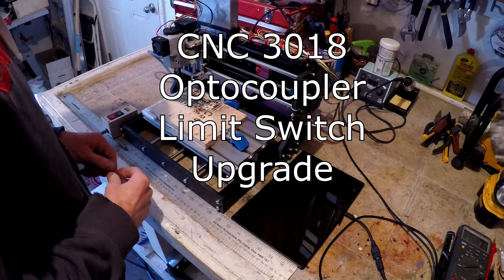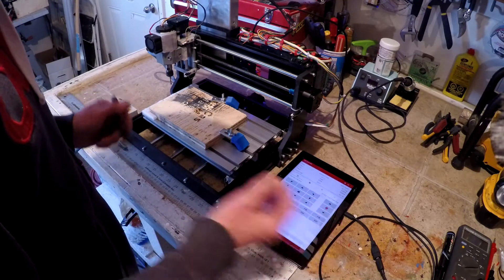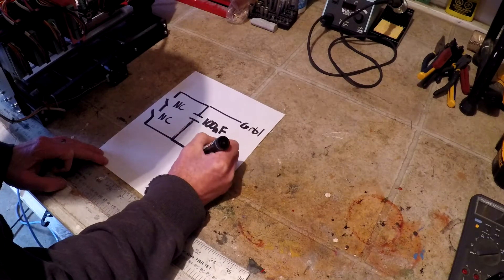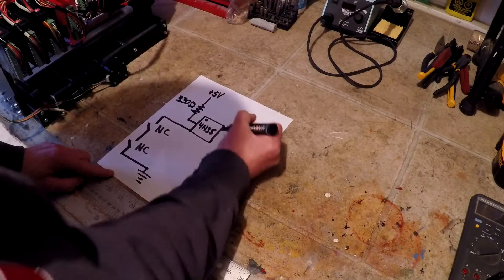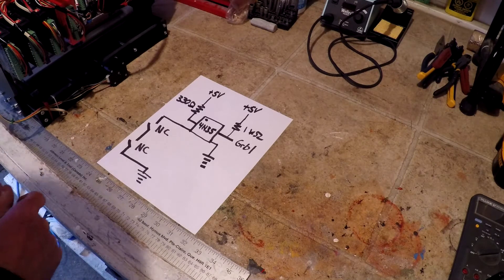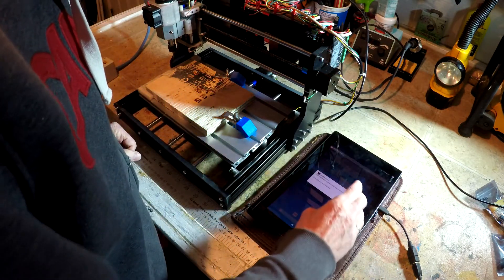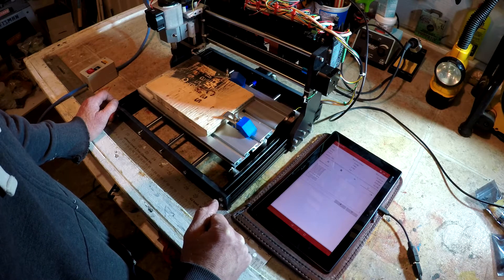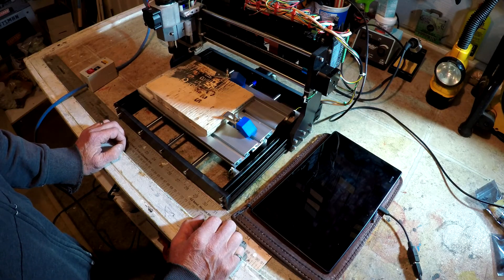CNC 3018 Pro Optocoupler Upgrade For Limit Switches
I upgrade my CNC 3018 Pro with optocouplers for the limit switches.  Previously the CNC use a capacitor for filtering in combination with a pull up resistor, which didn't filter out noise from the spindle (and as a result tripping limits on the arduino/grbl).  This was done with the direction from the grbl website here:

I was using parts I had on hand so I substituted 4N35 optocouplers for the LTV817 optocouplers used on the grbl website.  I also substituted in 330 ohm resistors to match the 4N35s.